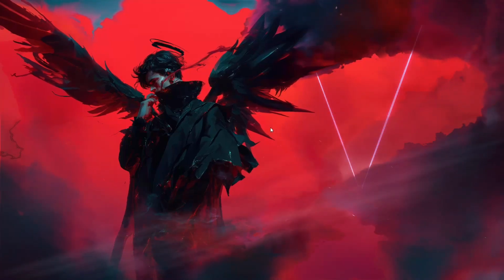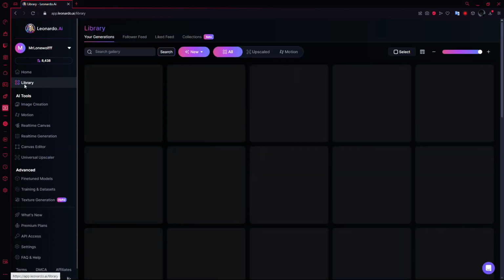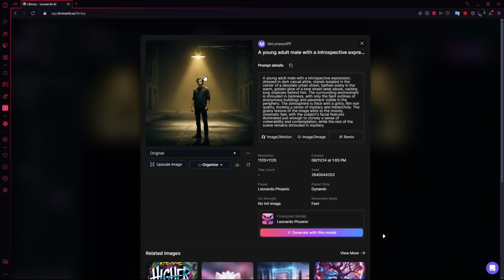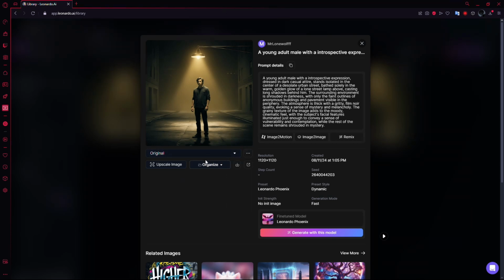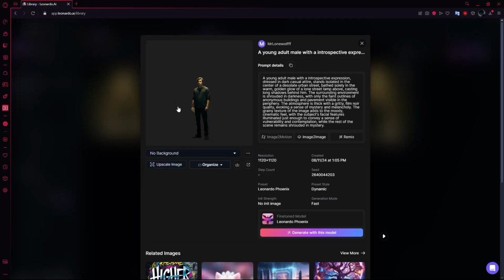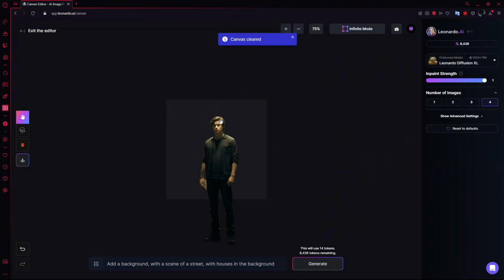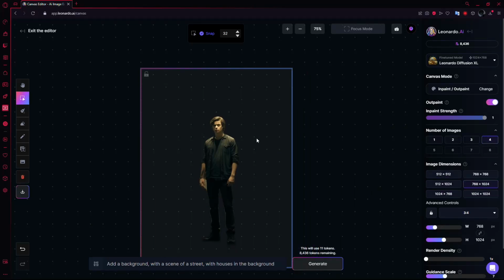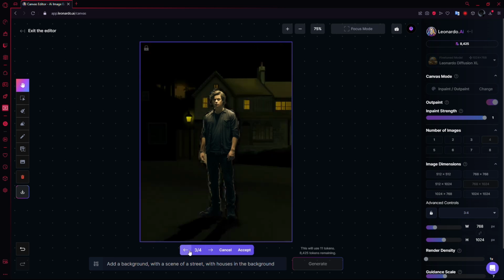How to Change Background in Leonardo AI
In this short tutorial I show you how to change background in Leonardo AI.